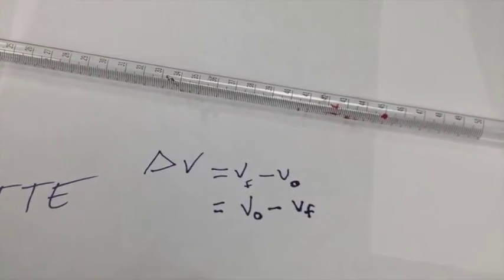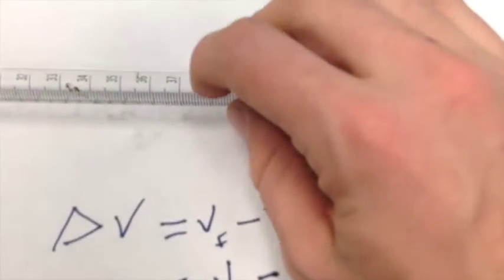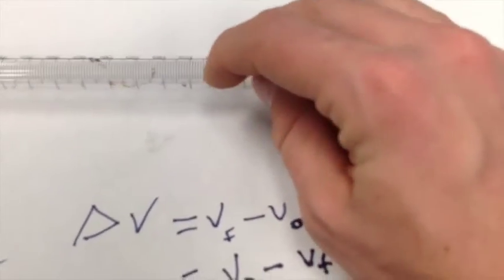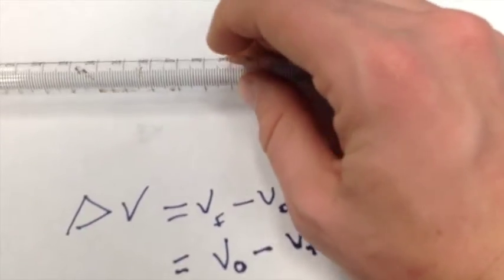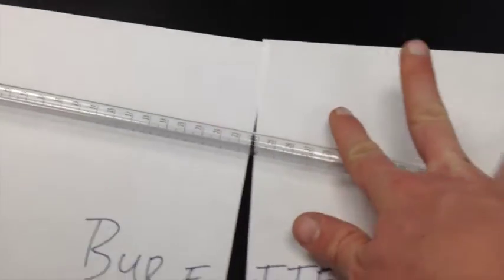introduction to titration